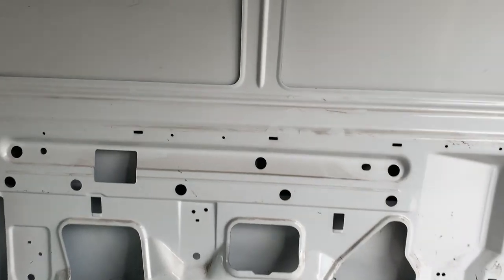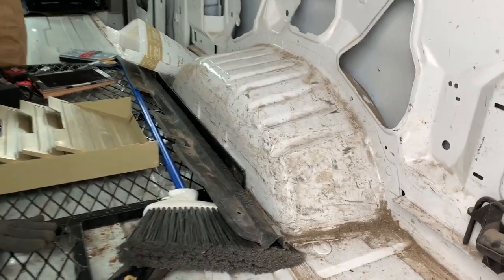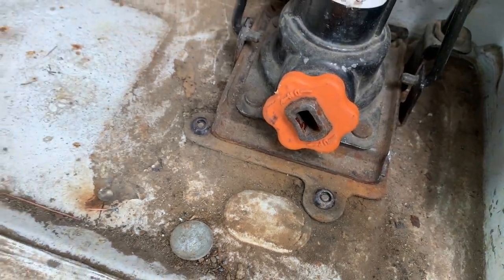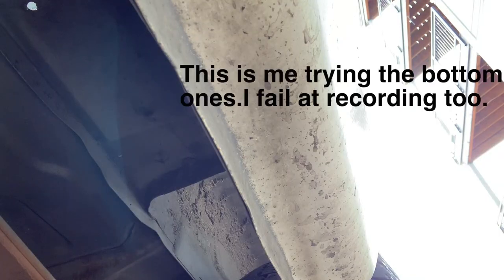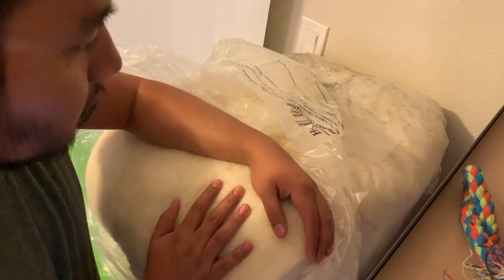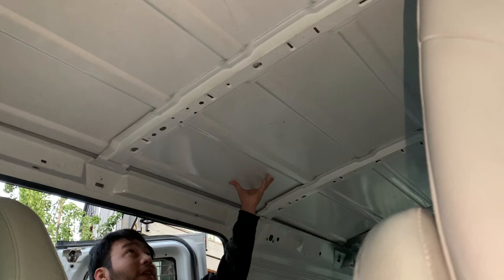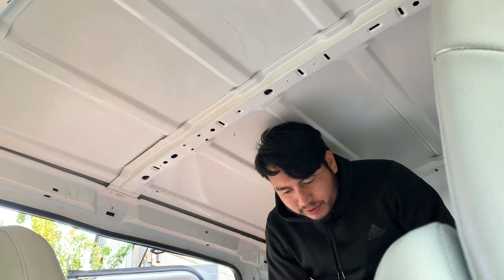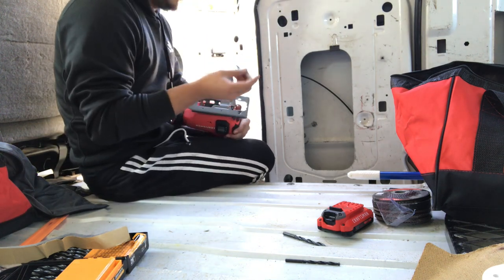DIY Van Build From Scratch: Days 7 through 12, 19 Day Until Move Out!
Here I attempt to remove some pieces from inside the van and cut out the roof rack in preparation for the fan installation.